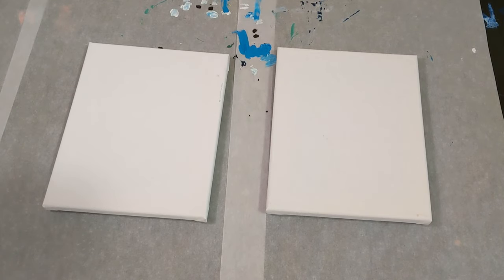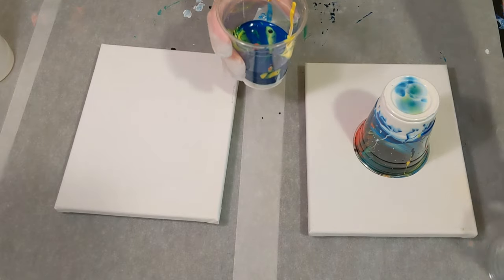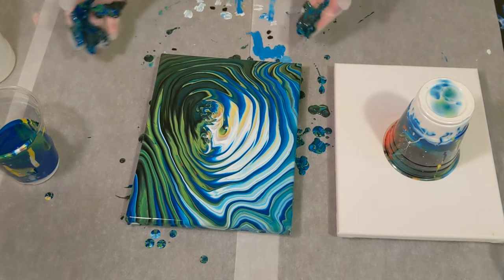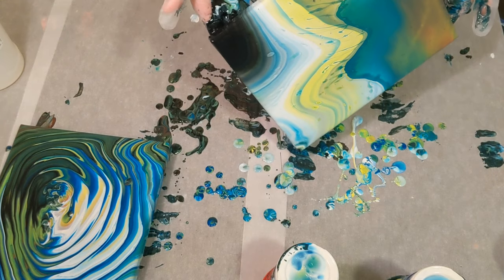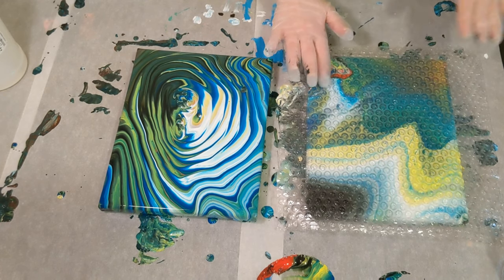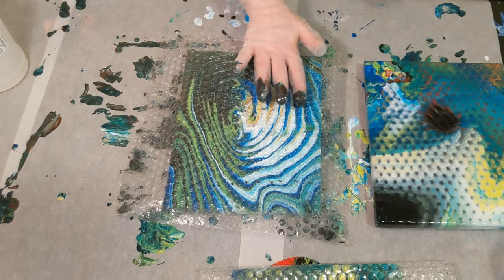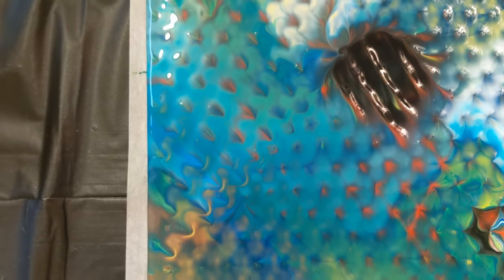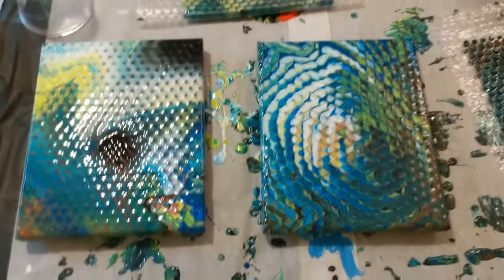Reverse Dip Acrylic Pour Painting using Left Over Paint mixed with Sargent Art Pouring Medium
In this video I use left over paint with Sargent Art Pouring Medium. I create an acrylic pour painting on two 8x10 canvases doing a flip cup and a tree ring pour then doing a reverse dip on both using bubble wrap to create a pixely look. Let me know what you think!

Materials used:
-Sargent Art pouring medium
-Artist Loft Flow Acrylic (white and black)
-Artist Loft Acrylic (red, yellow, and blue)
-Ceramic Tiles

Paint ratio approximates:
-80% Sargent Art Pouring Medium
-20% Acrylic Paint
-Water to consistency